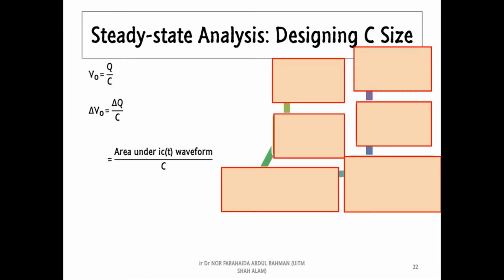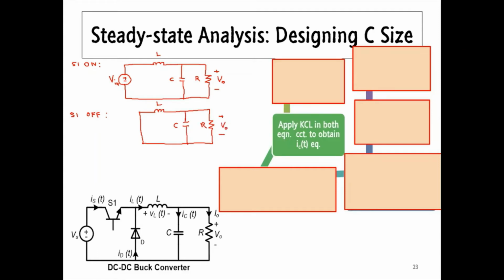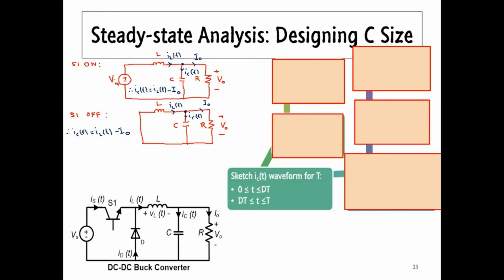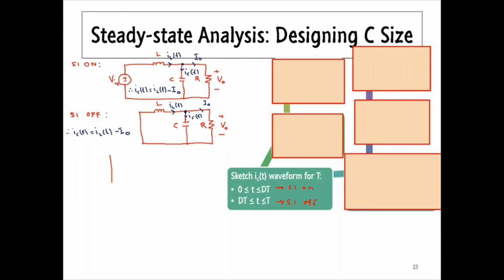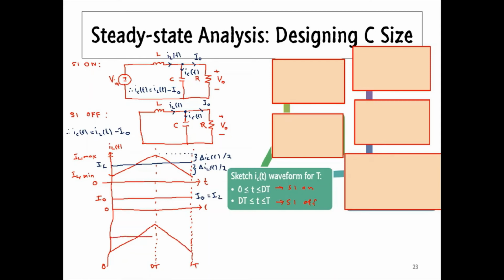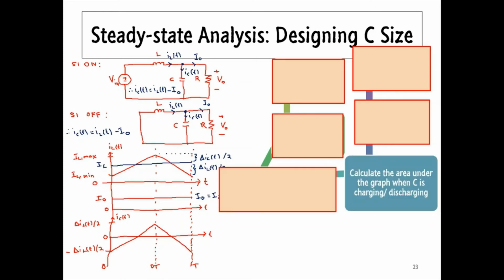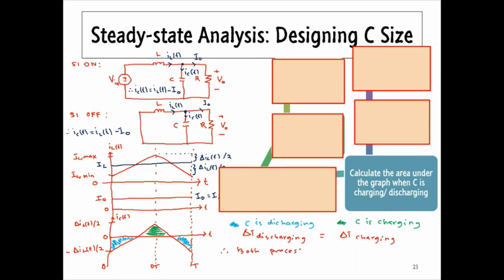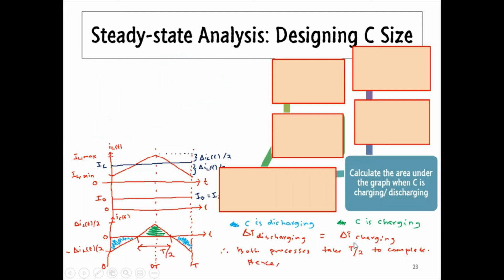[PART 4a] DC Choppers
How to design the capacitor of DC-DC converters?